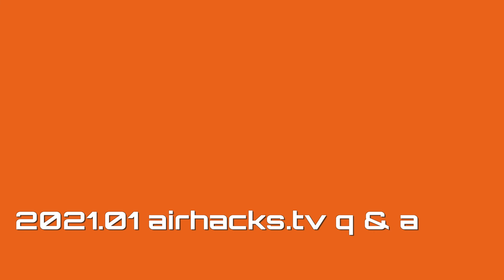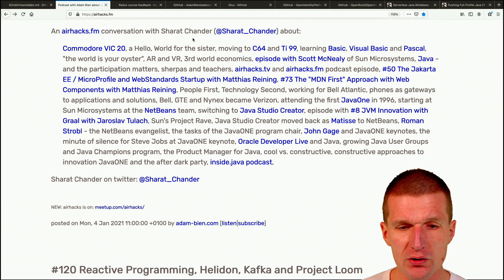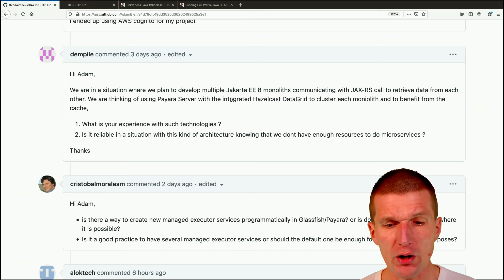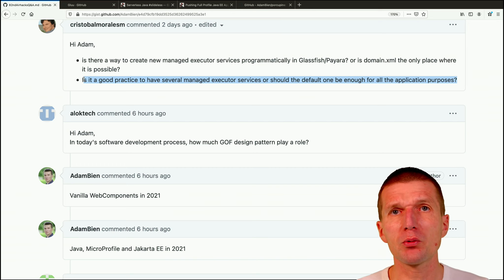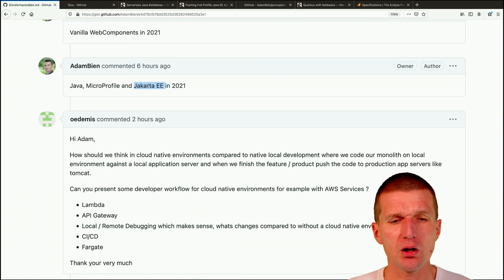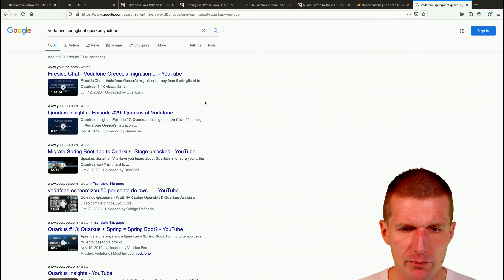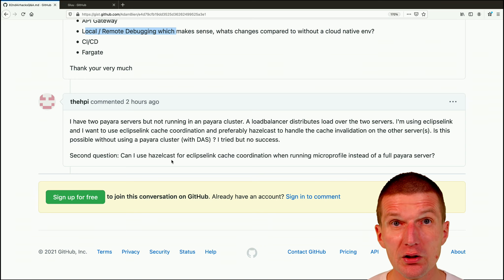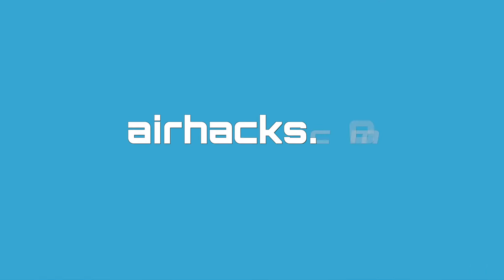82nd airhacks.tv Questions and Answers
- the monthly (first Monday of the month, 8pm CET/CEST) Questions and Answers live streaming show.

This time we are covering:
"Vanilla Web Components in 2021, MicroProfile vs. Jakarta EE,
authentication and authorization, Java monoliths vs. microservices,
hazelcast, bulkheads and executor services, the role of patterns,
popularity of NetBeans, SpringBoot on Quarkus":

Any questions left?